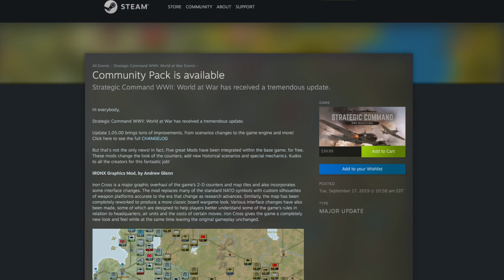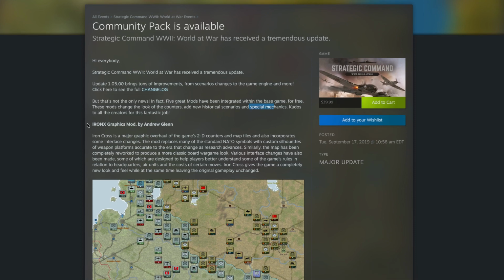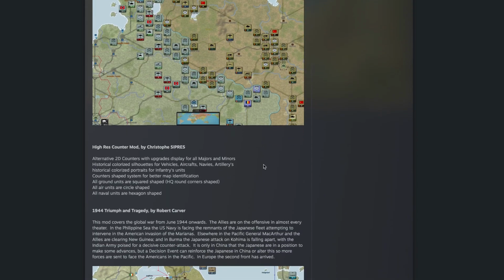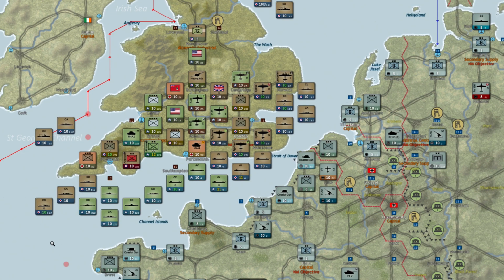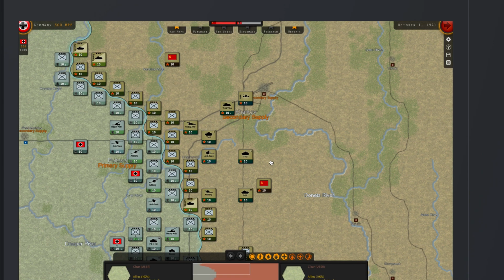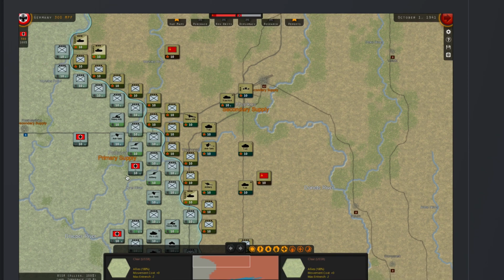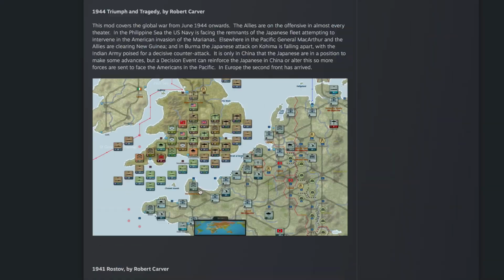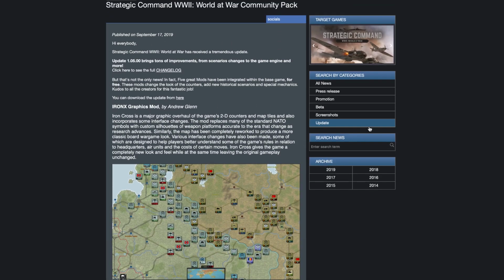Strategic Command 2 Community Pack Released!